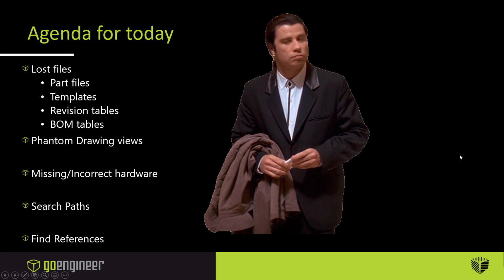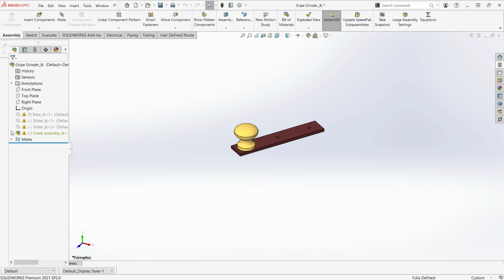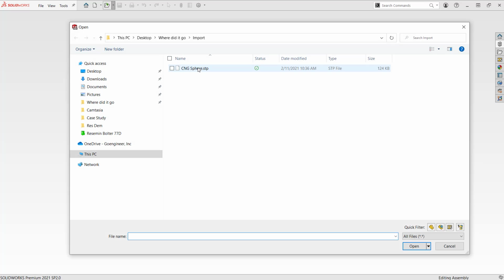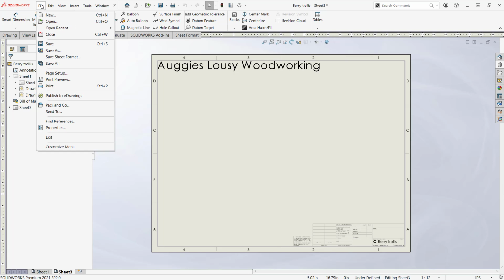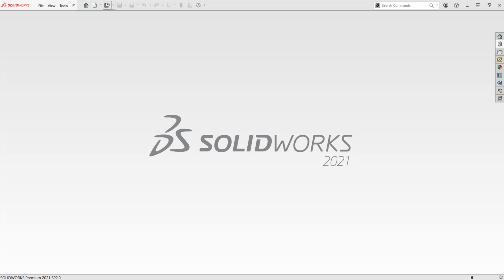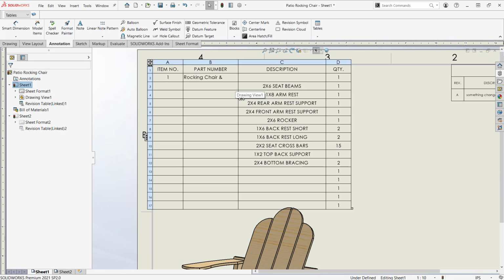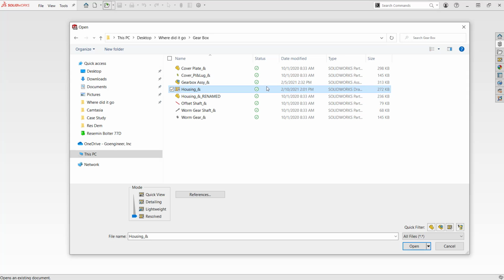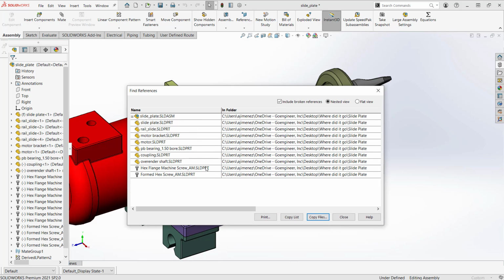Where Did It Go? Is SOLIDWORKS Ghosting Me?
You lost something. Something BIG! But chances are, you didn't. In this recorded webinar, you’ll learn about how to properly send assembly files using pack and go, repair broken references to assembly files and drawings. We also cover how to save drawing templates and sheet formats along with how to tell SOLIDWORKS where to find those templates by adding the correct file locations.

If you work with imported non-SOLIDWORKS CAD files you will benefit from learning about what 3D Interconnect does and how to turn it on to benefit from SOLIDWORKS automatic conversion to native data. In addition, learn about weldment cut list sorting options, auto-recover files option, backup files, error messages, warnings and more.

Join us for this super useful troubleshooting session where we teach you how to find these lost items, including:
✔ Lost files
✔ Part files
✔ Templates
✔ Sheet formats
✔ Revision Table
✔ BOM table
✔ Phantom drawing views
✔ Missing Hardware
✔ Search Paths
✔ Find References.

Presenter: Auggie Jimenez, Application Engineer at GoEngineer